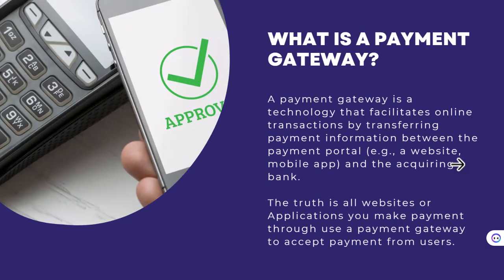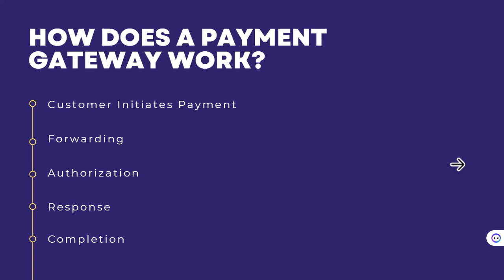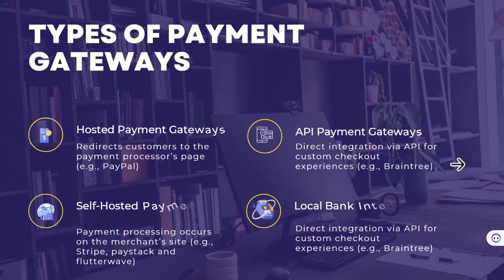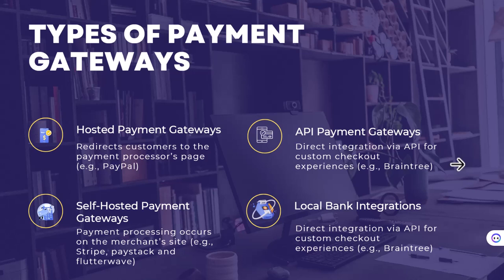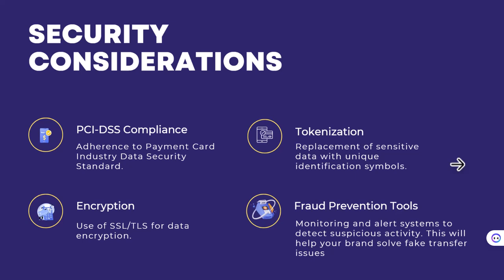Payment Gateways Explained: How Online Payments Work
Learn the basics of payment gateways and how they enable secure online transactions! This beginner-friendly tutorial covers how payment gateways work, key features, and how to choose the right one for your business. Perfect for entrepreneurs and online sellers.